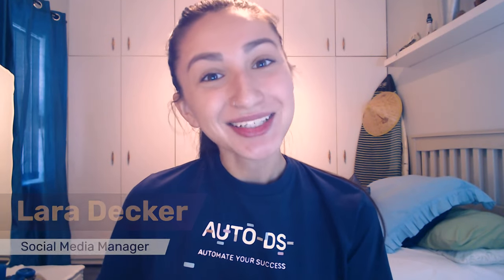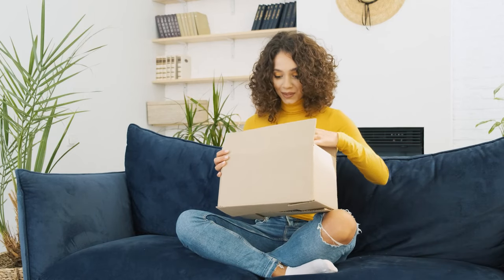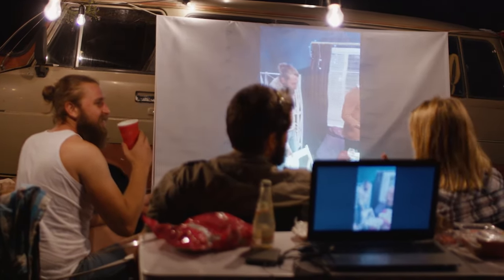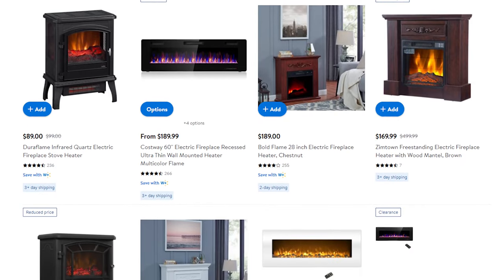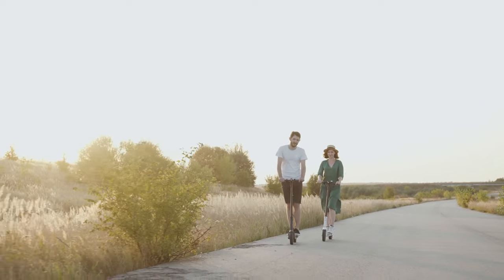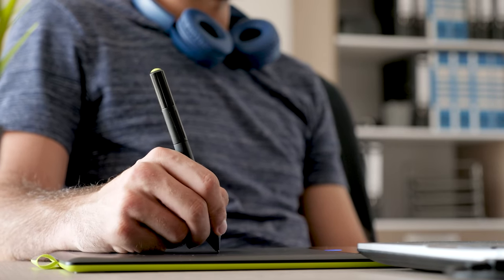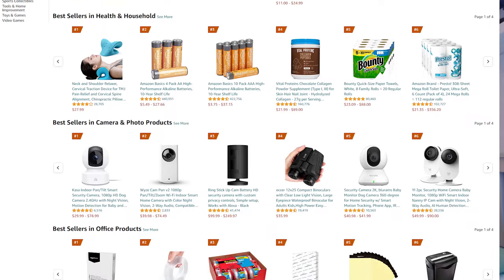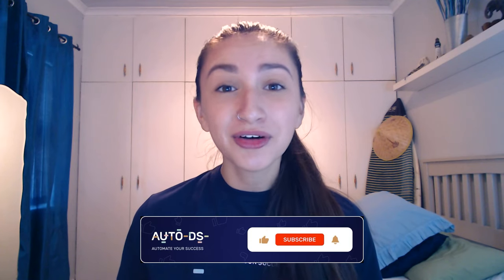The Top 10 High Ticket Dropshipping Niches To Boost Your Sales! 🚀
Are you ready to take your dropshipping profits to a whole new level? 🌟
In this video, we’re going to explore the basics of high ticket dropshipping as well as the most profitable niche products to start selling in your eCommerce store this 2022!

✅ Sell These Right Now - The HOTTEST Dropshipping Products